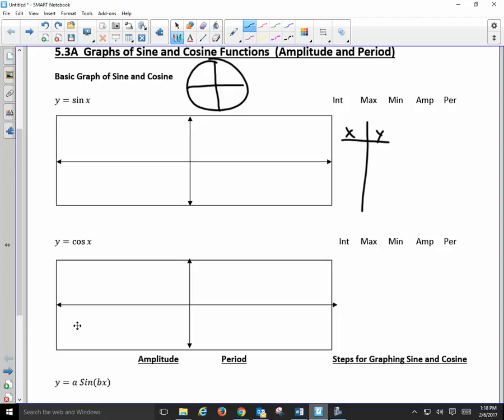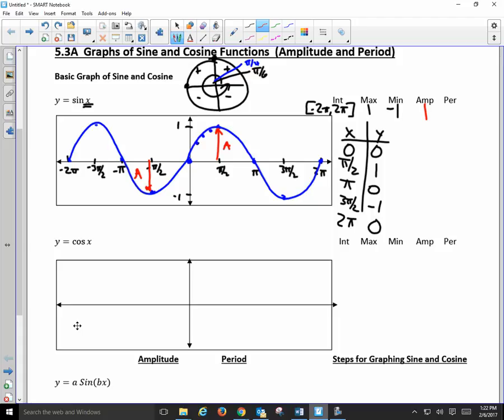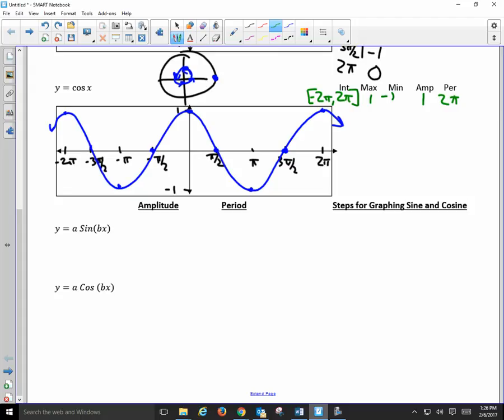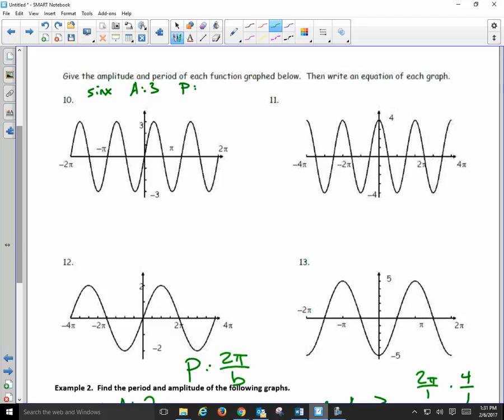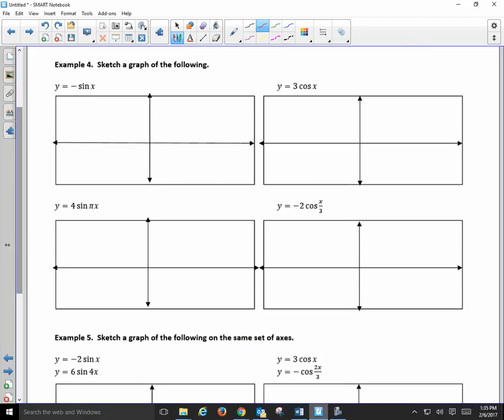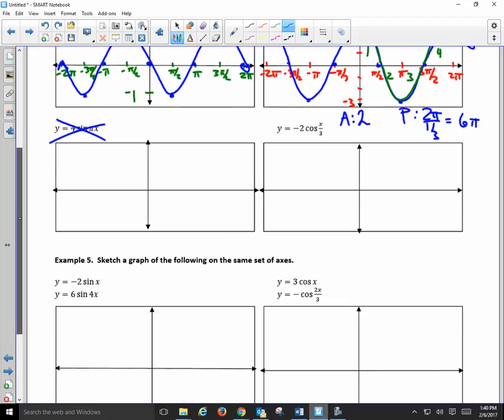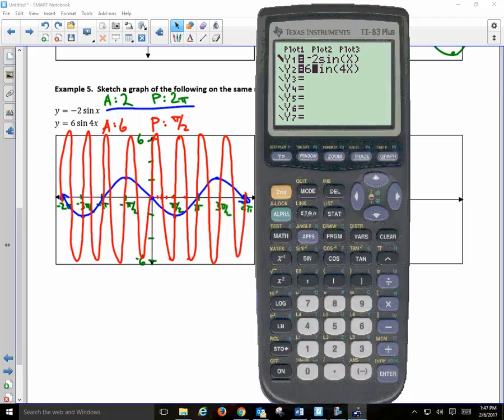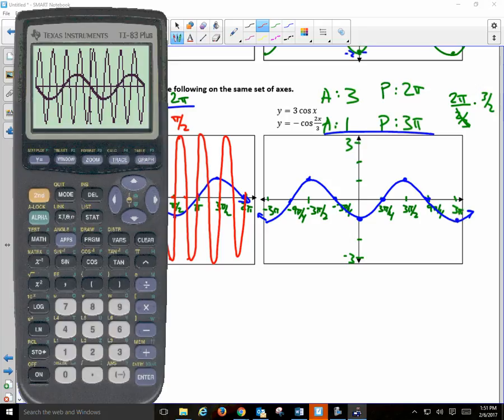College Trigonometry Unit 5.3 Notes Graphing Sine and Cosine with Period and Amplitude 2017